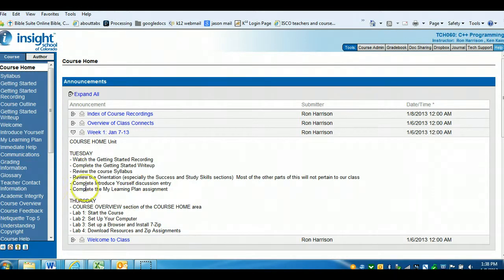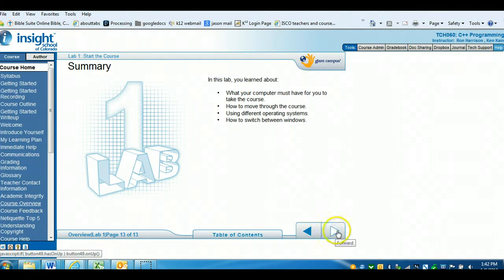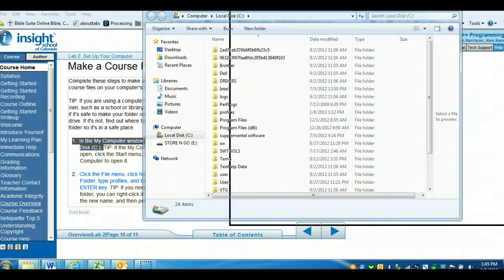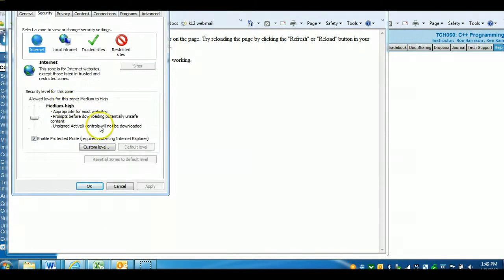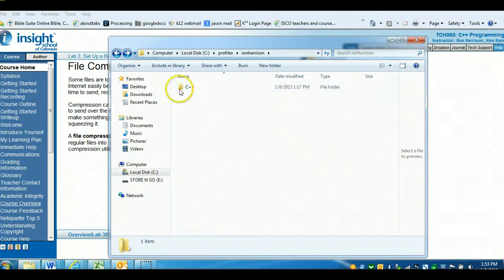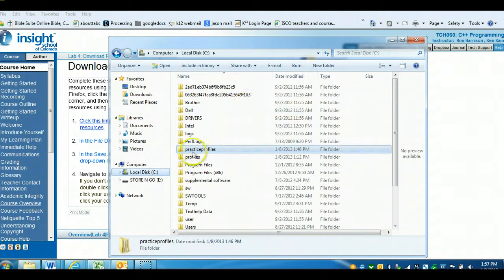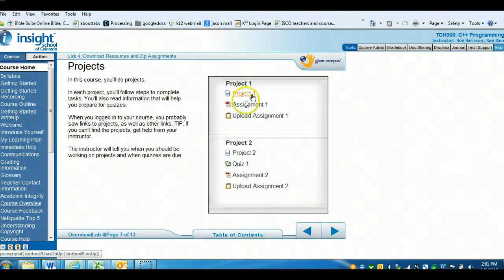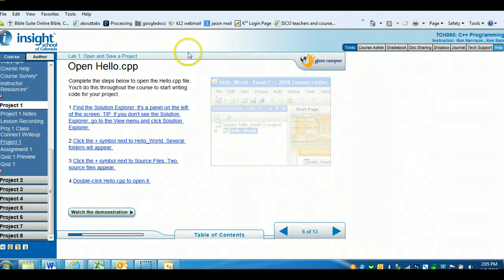C++ Demo on Course Overview Activities 28 minutes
Recording of the Course Overview activities showing how to set up folders, download C++, etc...